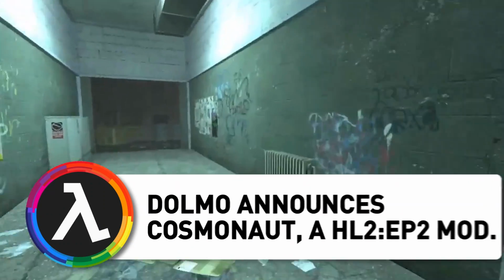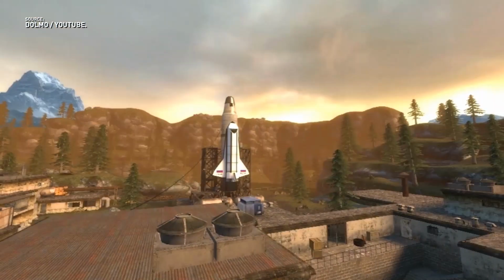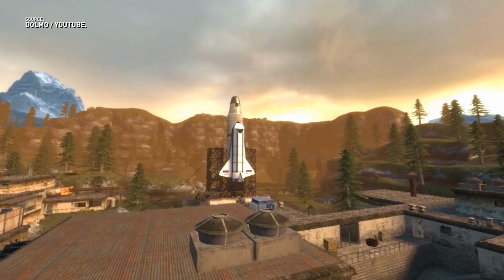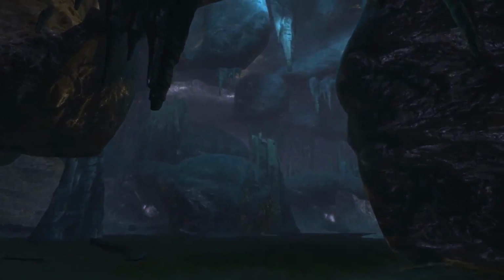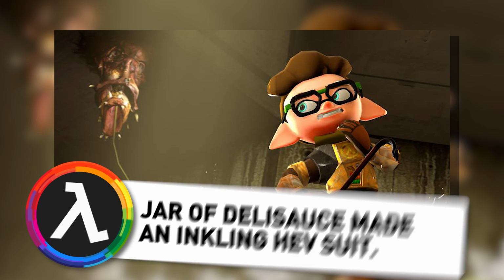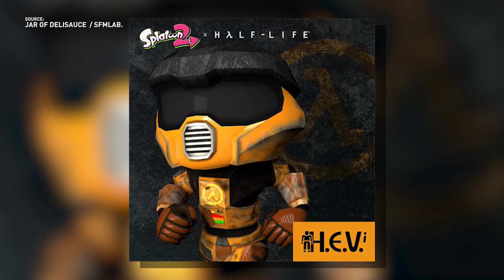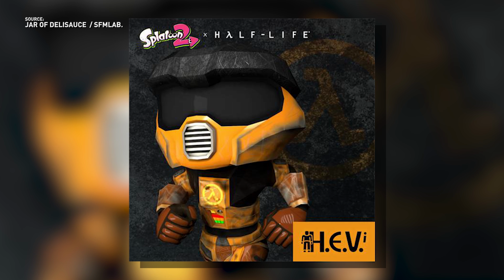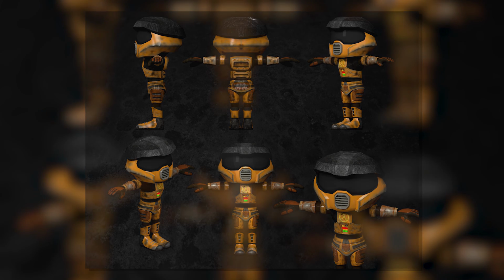Top Down Half-Life, Gordon Freeman Cosplay And More - All Things Lambda (Feb 28 2019)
Credits:
Written & Produced by:
Mitch Wensveen

Intro by:
David-B-737

Research:
Alex
CinemaBane